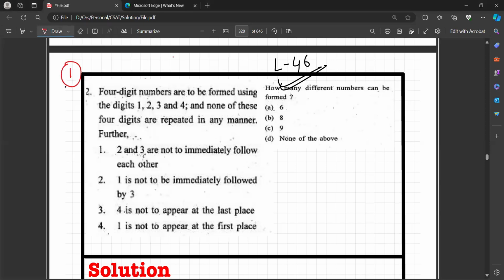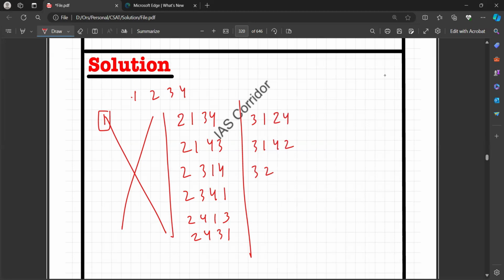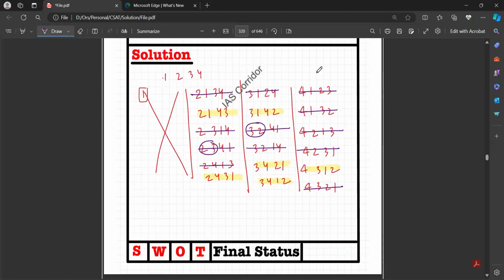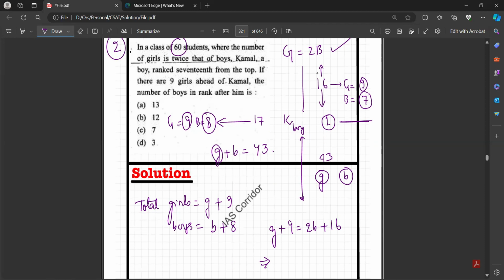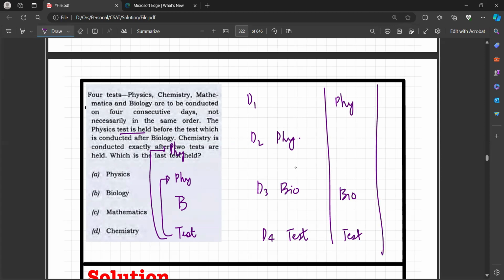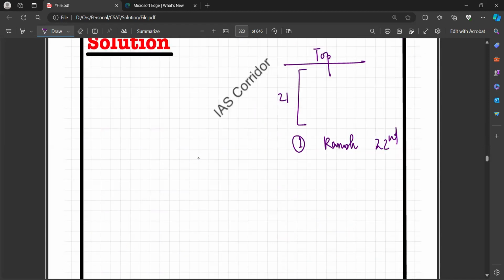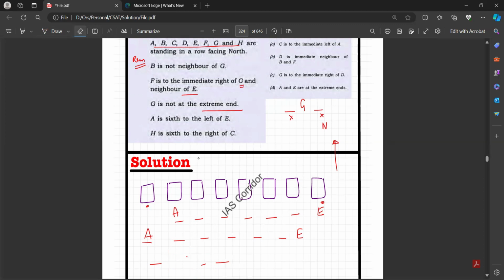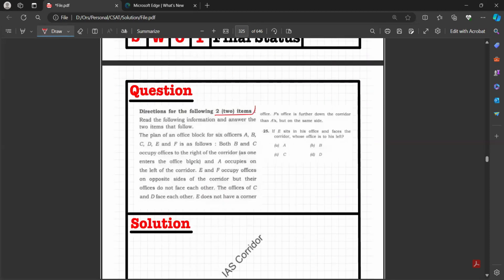UPSC Prelims CSAT Paper: In-depth Analysis of Previous Year Questions | UPSC CSE Preparation L-46